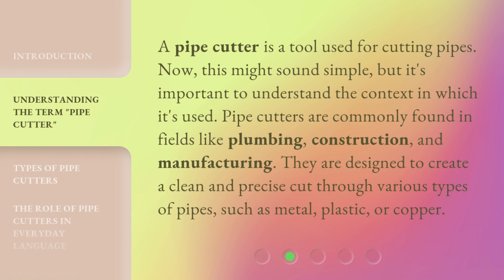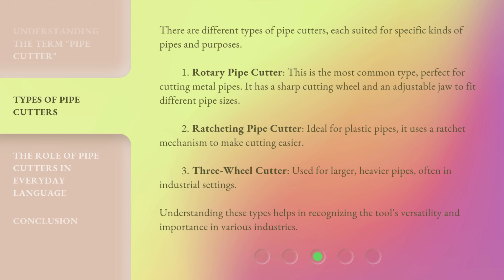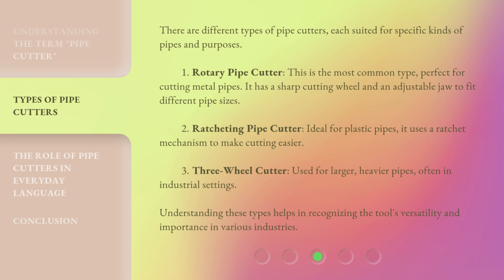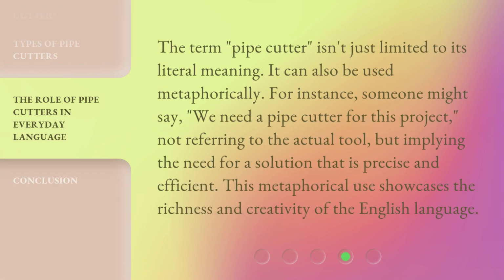Unraveling the Mystery: What is a "Pipe Cutter"?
Demystifying Pipe Cutters: Exploring the Versatility of this Essential Tool • Discover the world of pipe cutters and their significance in plumbing, construction, and manufacturing. Learn about different types of pipe cutters and how they are used. Explore the metaphorical use of the term 'pipe cutter' in everyday language. Expand your vocabulary and gain a deeper understanding of this essential tool!

00:00 • Introduction - Unraveling the Mystery: What is a "Pipe Cutter"?
00:37 • Understanding the Term "Pipe Cutter"
01:04 • Types of Pipe Cutters
01:48 • The Role of Pipe Cutters in Everyday Language